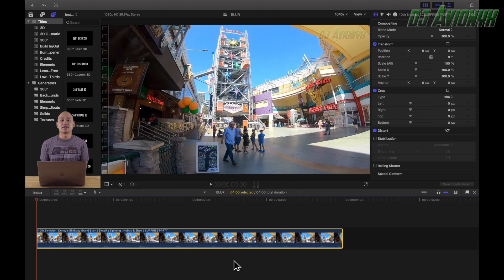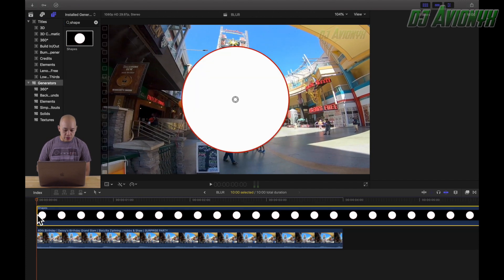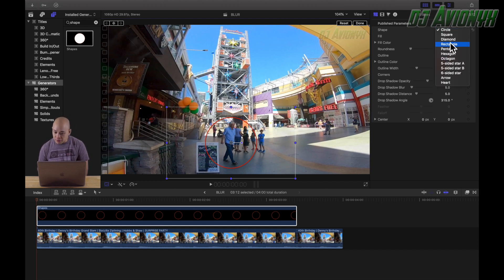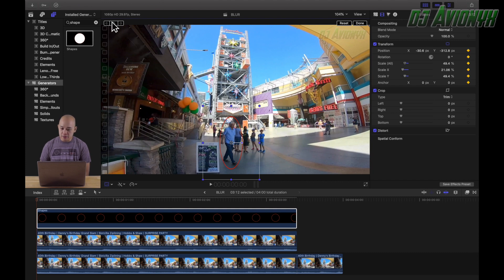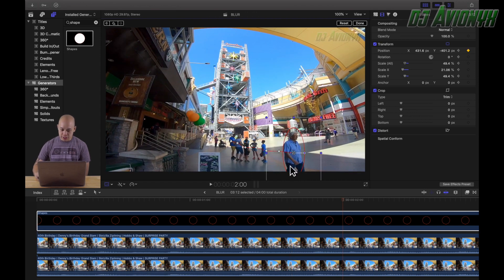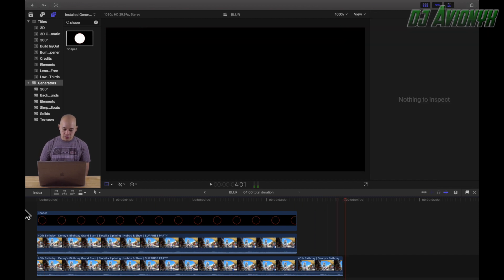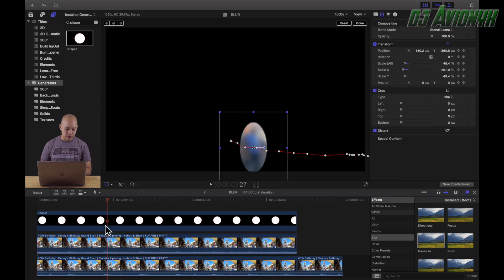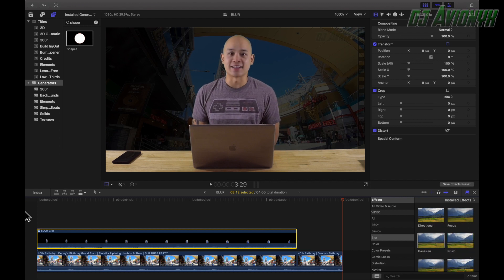Tutorial Tuesday! How To Blur a Subject in Final Cut Pro X MacOS + MOTION TRACKING IT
FOR INTERMEDIATE USERS
In this edition of Tutorial Tuesday, I show you how to edit in a blur on a   subject like a person or person's face using Final Cut Pro X for MacOS and incorporating motion tracking it across the video clip.